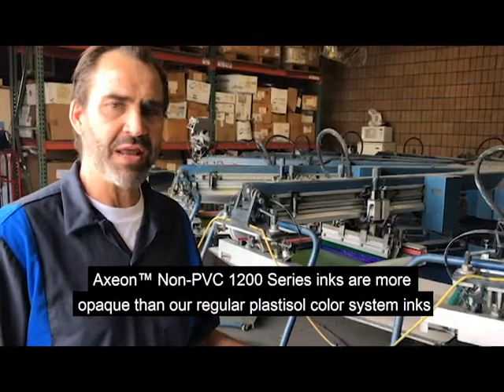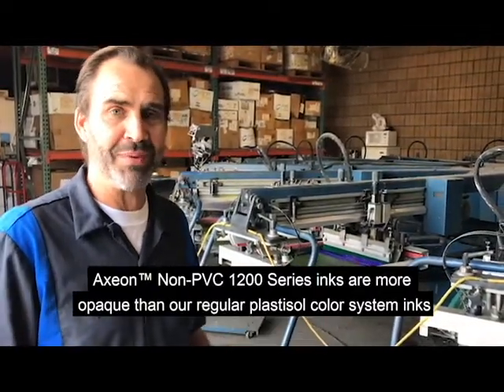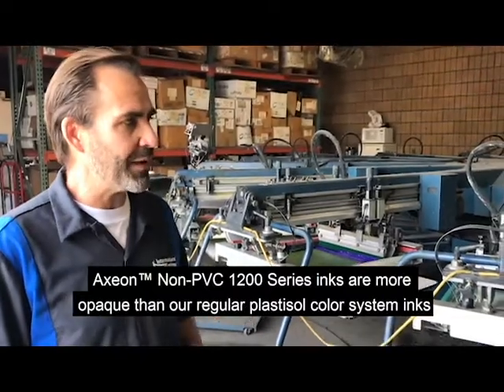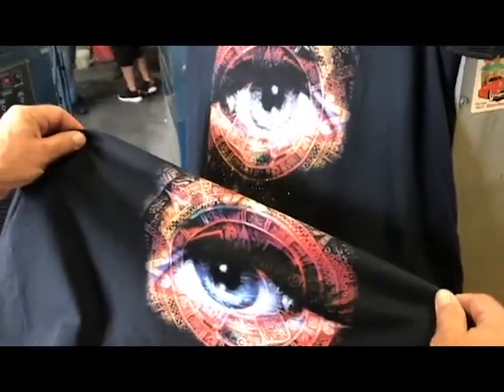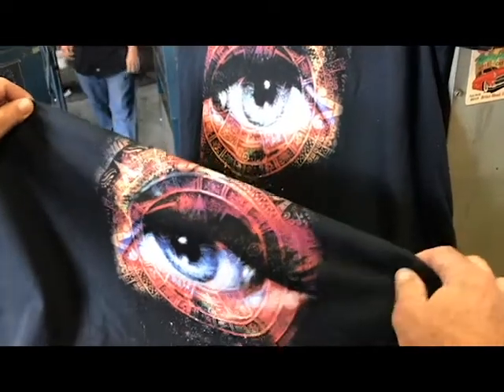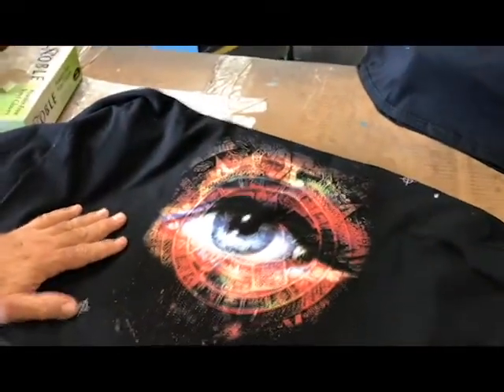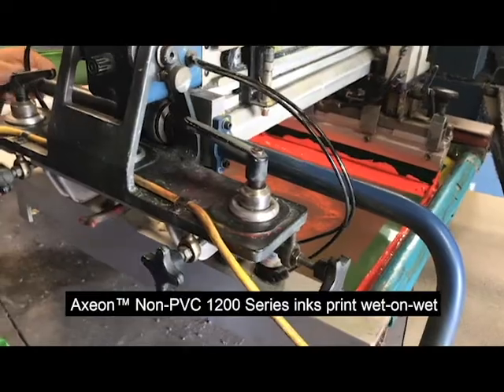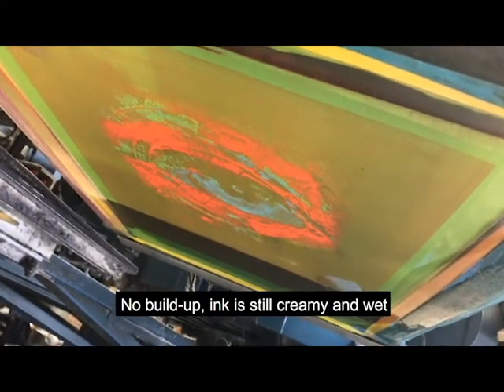AXEON Non-PVC Comparison Prints - Part 3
This video showcases some of the characteristics of the AXEON Non-PVC ink system and discusses opacity and washability as well. AXEON prints wet-on-wet just like regular plastisol inks. See our previous video comparisons part 1 and 2.